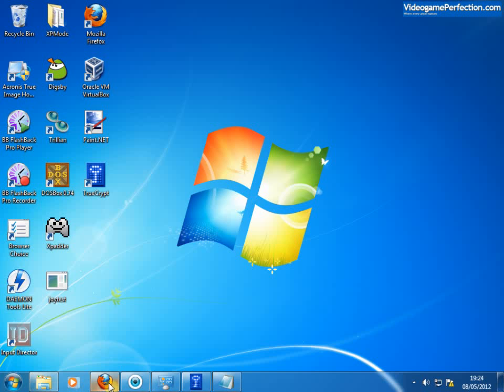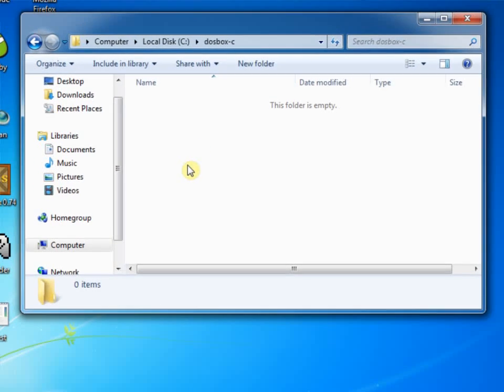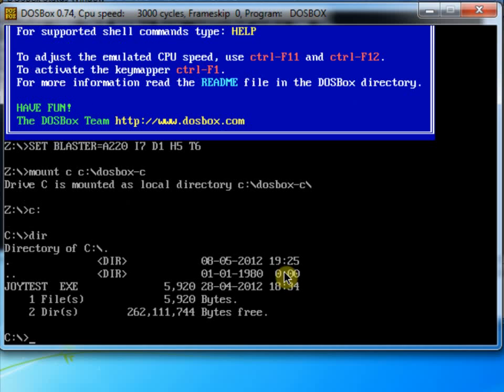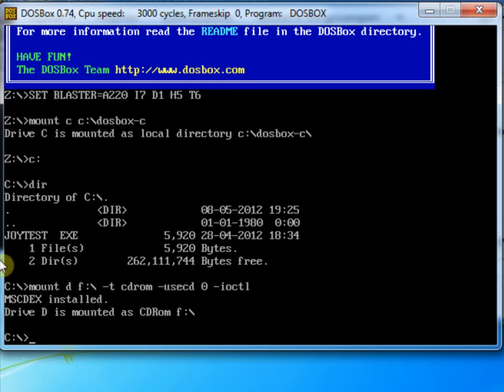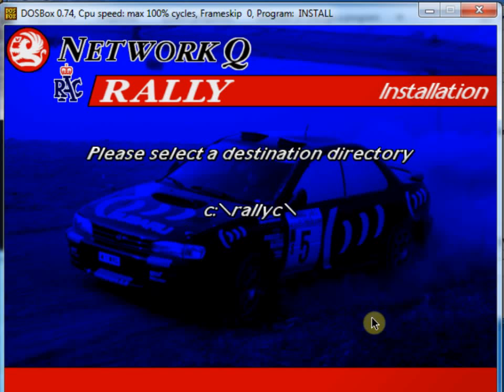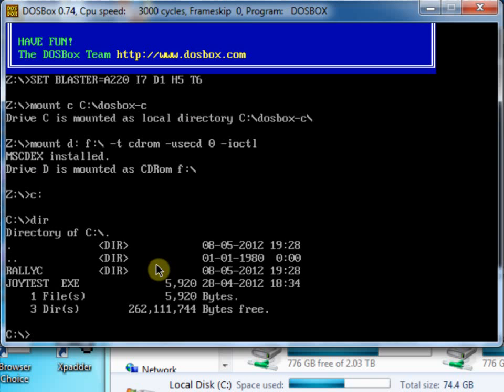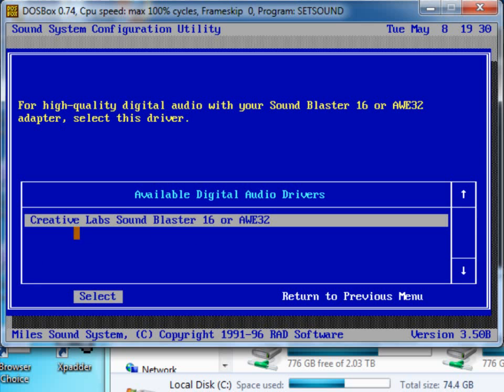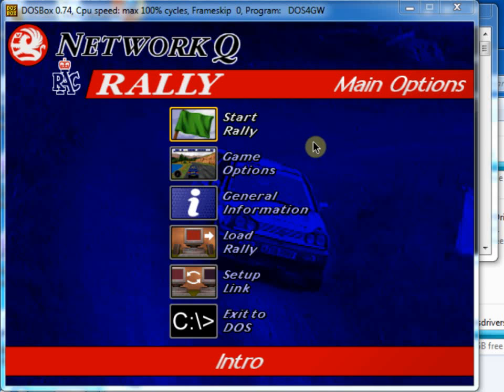Getting started with DOSBox - Part 1 of 3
Intimidated by DOSBox? This tutorial will show you how to get those old games running perfectly. We cover installing the game, configuring sound and setting up control pads. Part 1 of 3